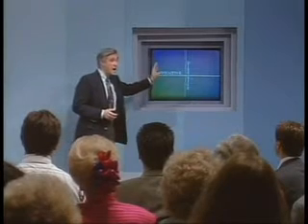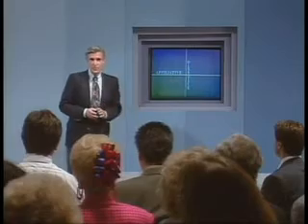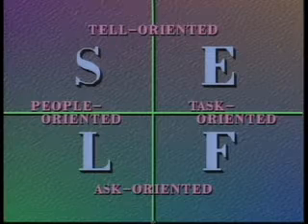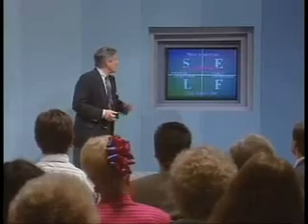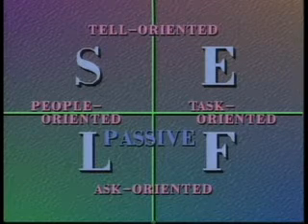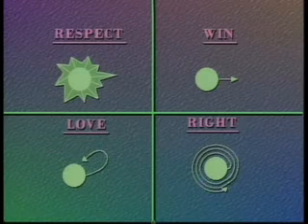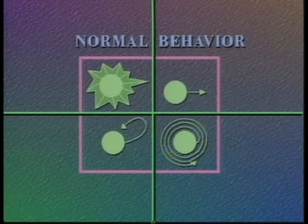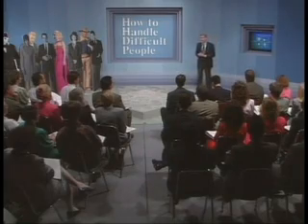How to Handle Difficult People - Management Training Video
In Dealing with Difficult People you'll learn the various types of difficult behavior; discover the formula for changing attitudes and the ways to bring out the best in people.

This series is no longer available, but the JWA video "Supervising The Difficult Employee" is available